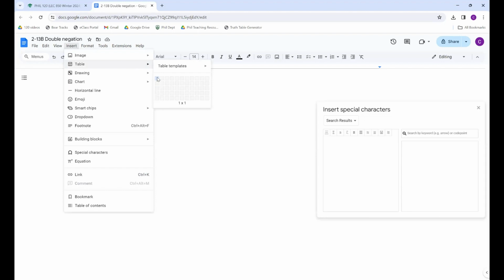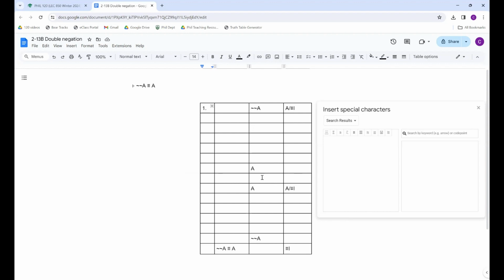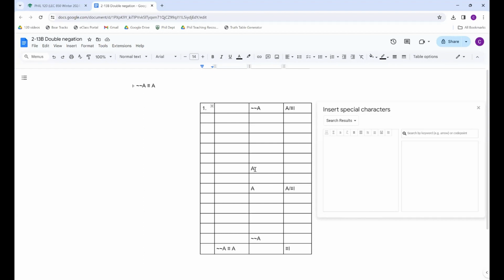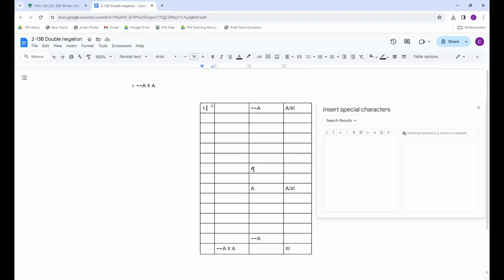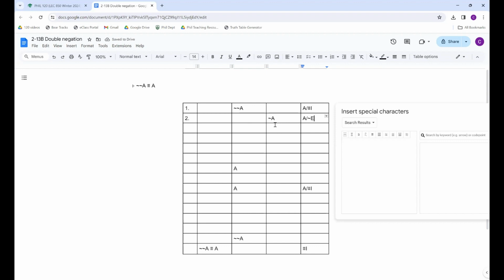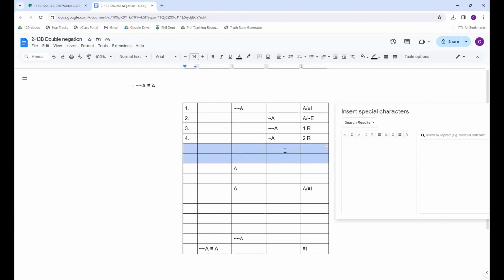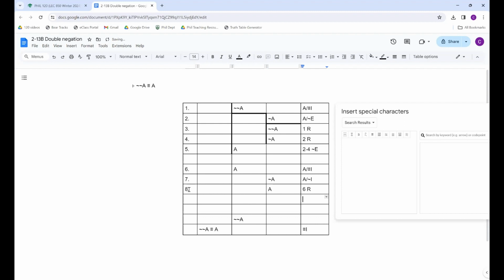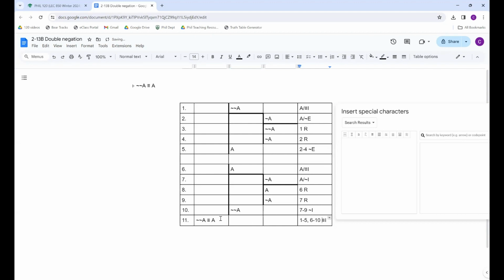Double Negation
Another example of working a derivation in SD, proving the law of double negation.